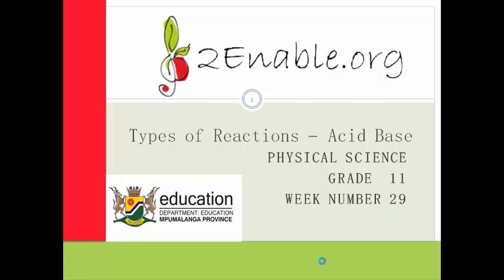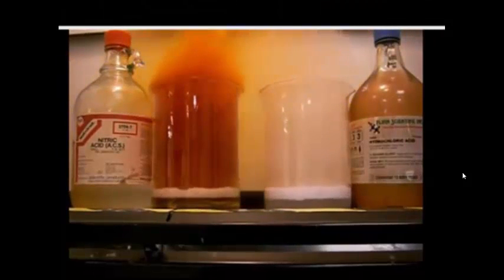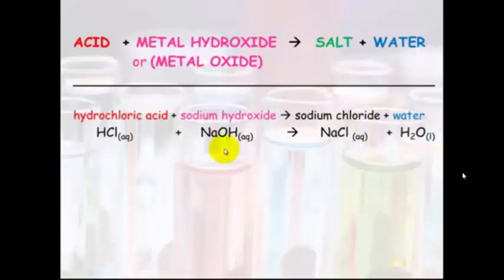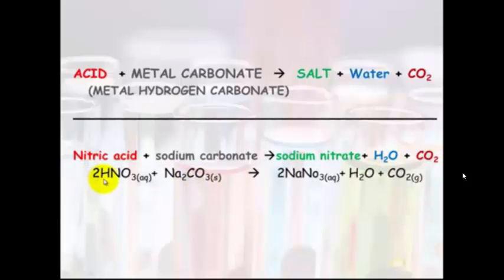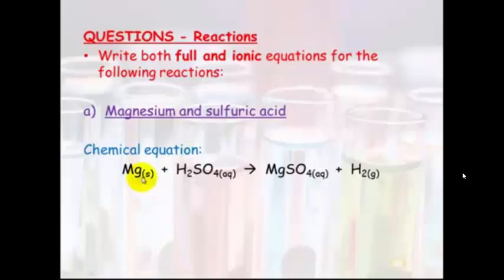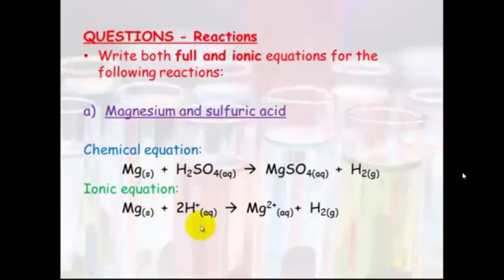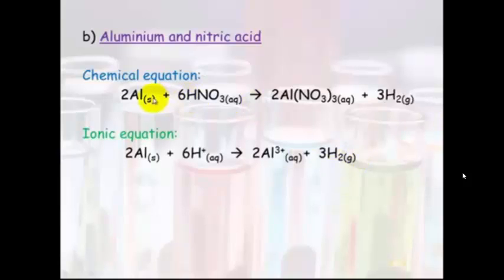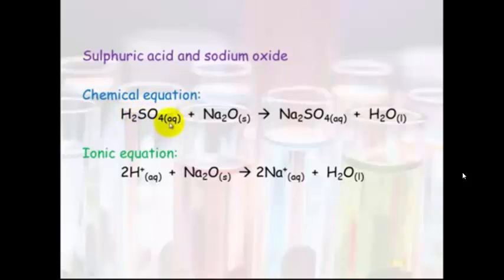Week 29 Lesson 1 Reactions of Acids